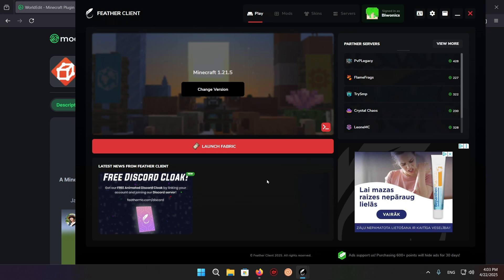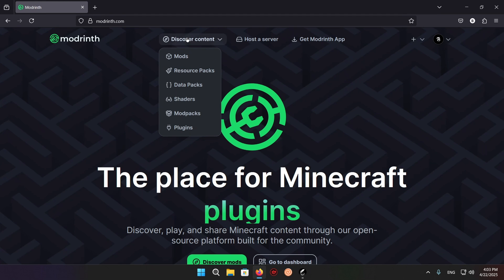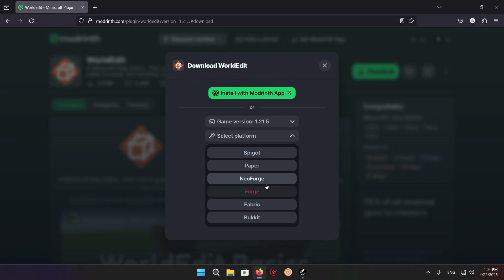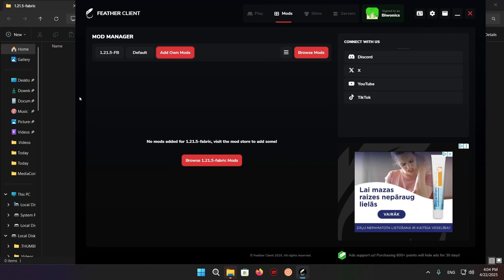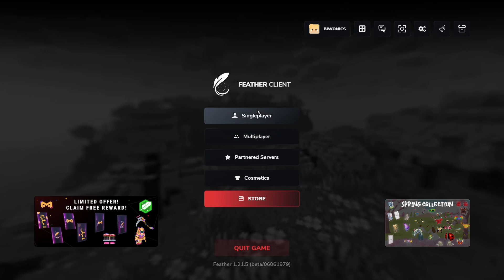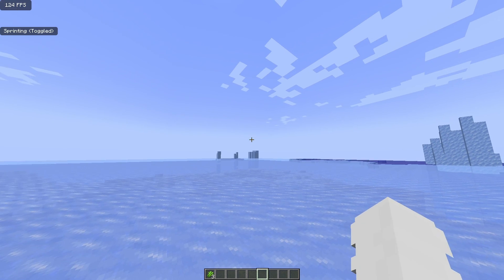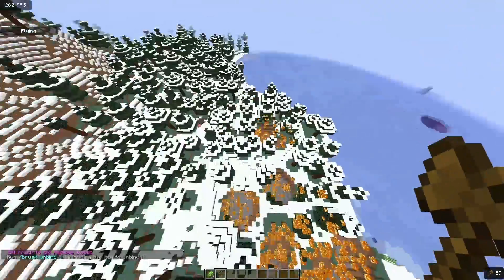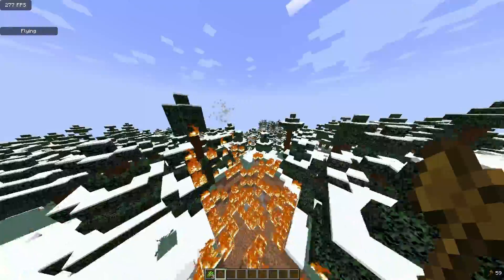How To Download And Install WorldEdit On Feather Client For Minecraft 1.21.7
Minecraft Feather Client WorldEdit
Feather Client How To Add WorldEdit
How To Download And Install WorldEdit For Minecraft 1.21.7
How To Download & Install WorldEdit For Minecraft 1.21.7
How To Download And Install Feather Client
Feather Client WorldEdit
Feather Client Chase The Skies
Feather Client

- Caveyn